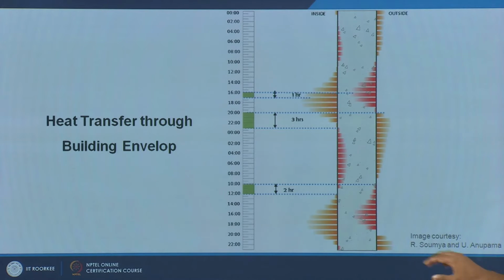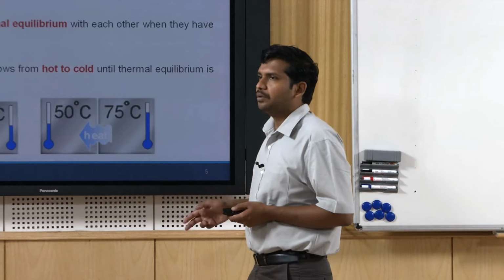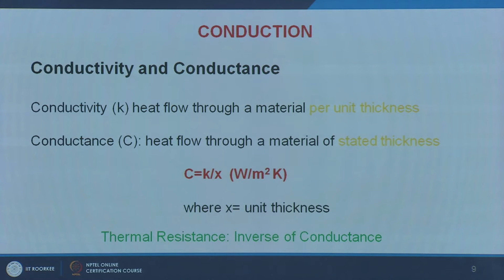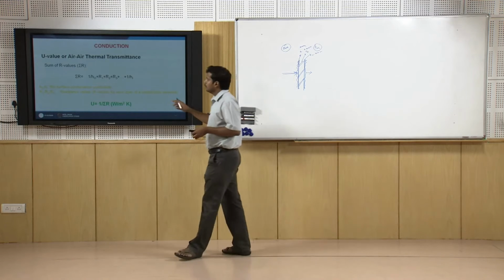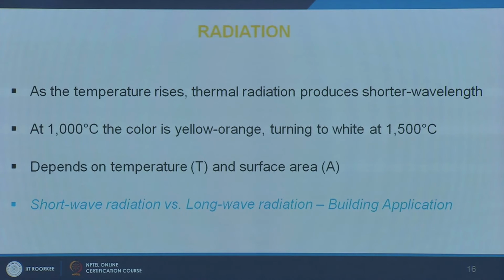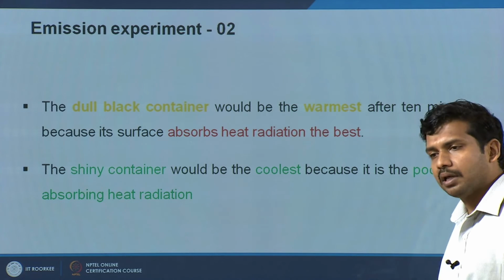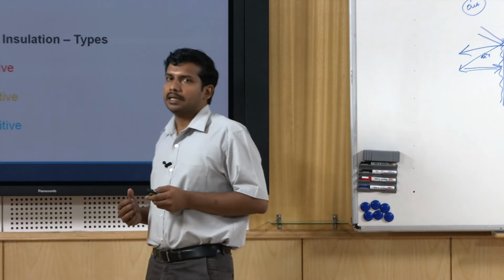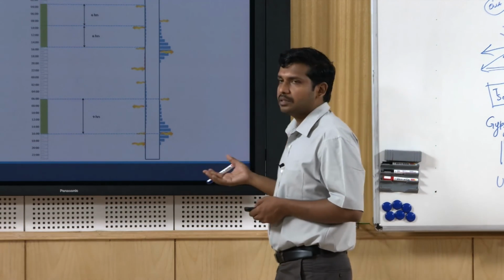THERMAL PERFORMANCE OF BUILDING ENVELOP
Module Contents:
 Heat transfer through building envelop - Fundamentals

 To access the translated content:
1. The translated content of this course is available in regional languages.
 2. Regional language subtitles available for this course
 To watch the subtitles in regional languages:
 1. Click on the lecture under Course Details.
 2. Play the video.
 3. Now click on the Settings icon and a list of features will display
 4. From that select the option Subtitles/CC.
 5. Now select the Language from the available languages to read the subtitle in the regional language.